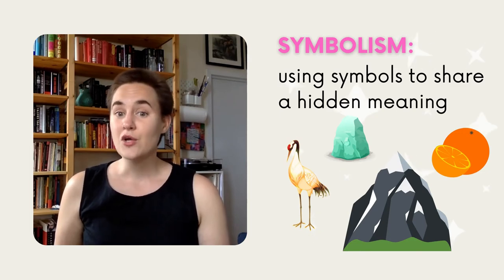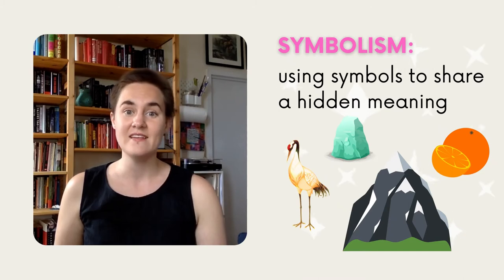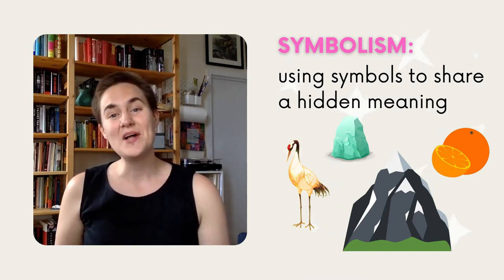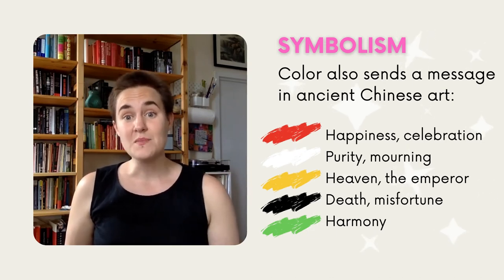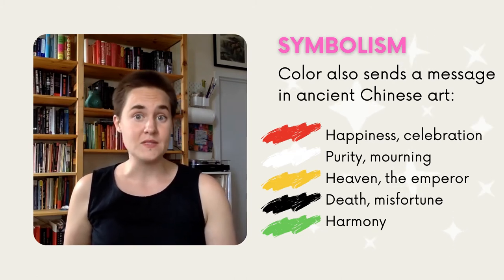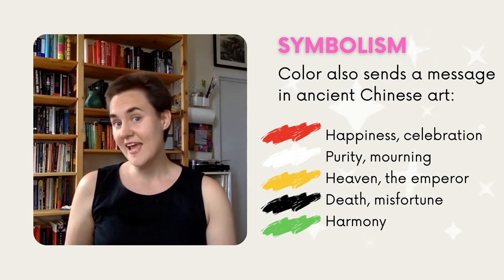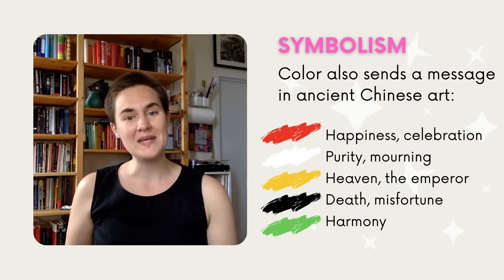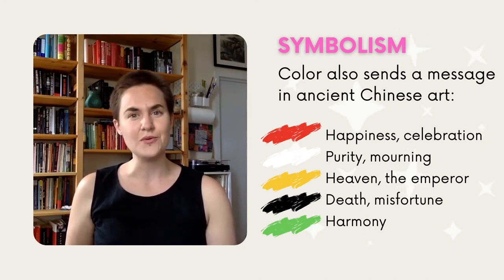05.09.2021 Judson Sunday Arts: Symbolism Celebration Art-Making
Use symbolism in a drawing or painting to celebrate a supportive woman in your life!

Let's make art that matters!

This art-making activity is a supplement to the Judson Sunday School lesson about unconditional love on 05/09/2021.